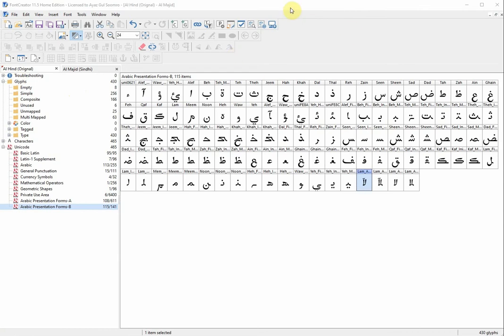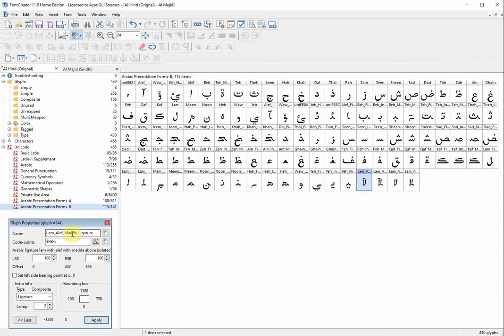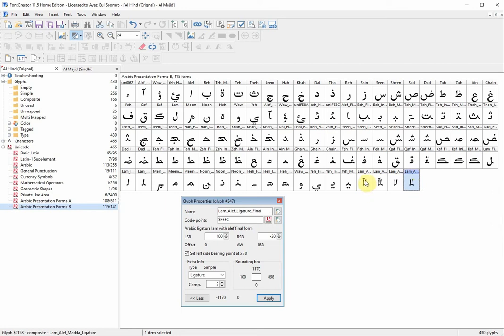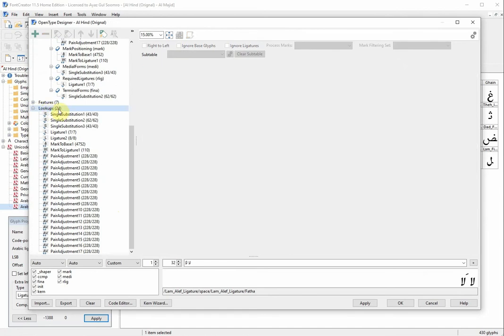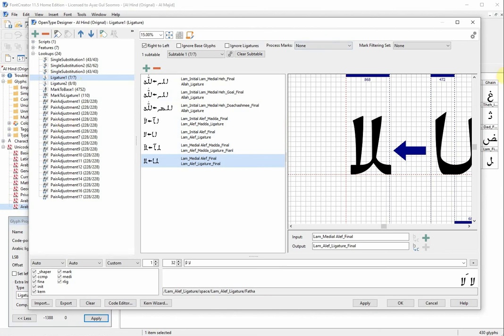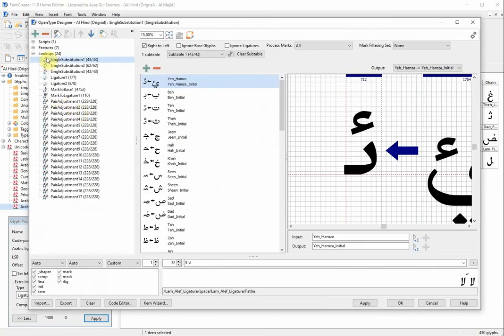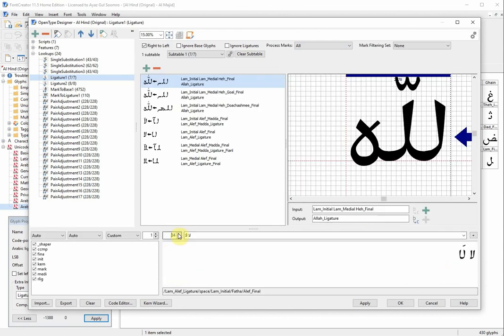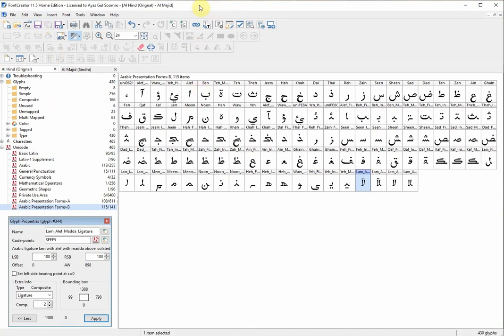Font Creator | Lam Alef Issue [SOLVED]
High Logic Font Creator | Lam Alef Issue, when put Fatah, Lam Alef turns in to U shape.